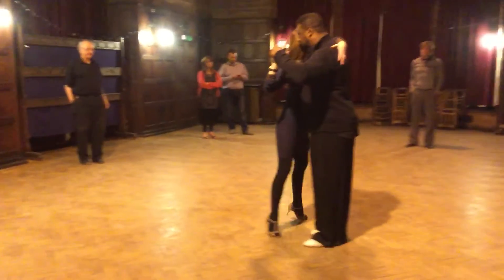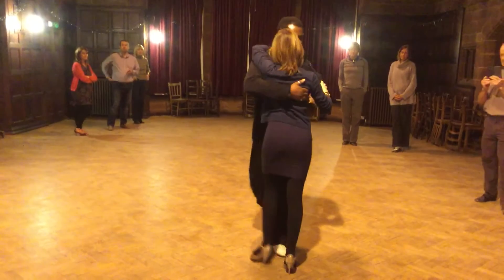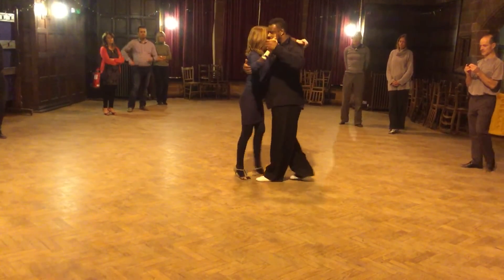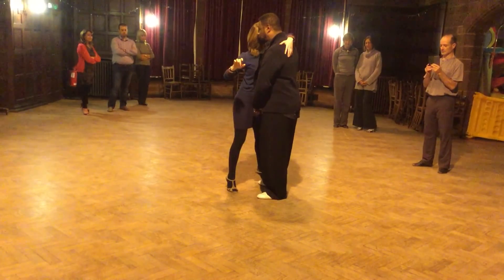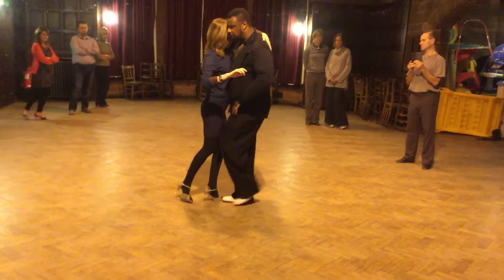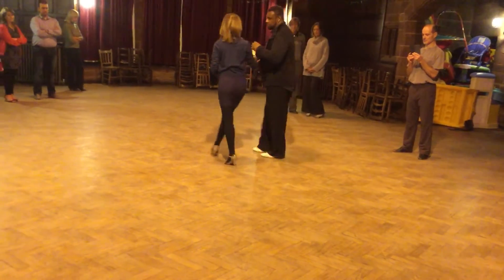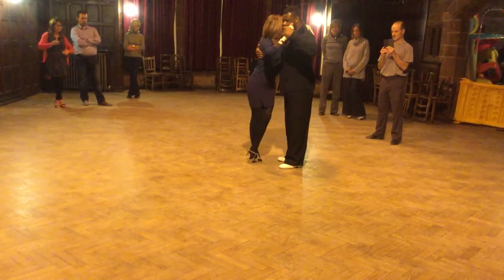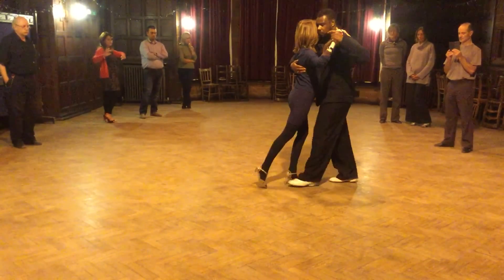Milonguero style: front & back crosses, barrida. Paris Allen & Helen Campbell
Argentine tango classes in Liverpool at the Unitarian Church on Ullet Road every Tuesday evening